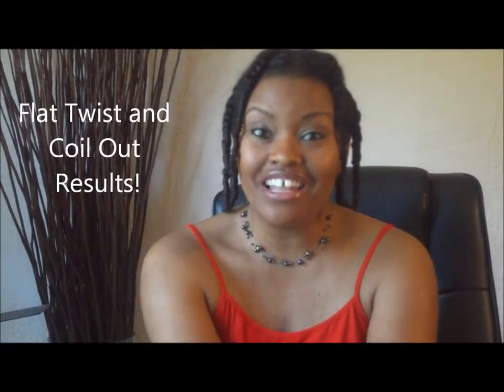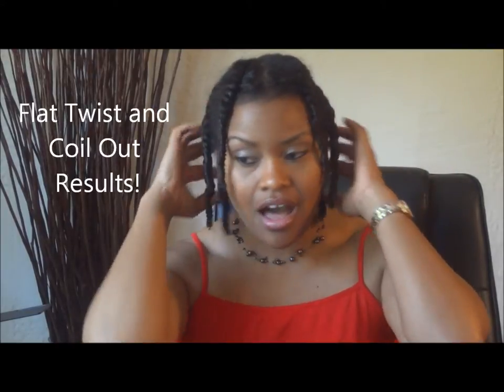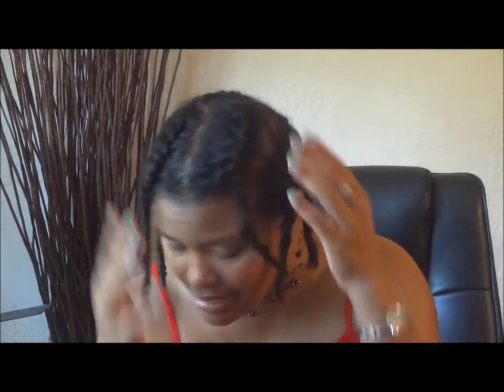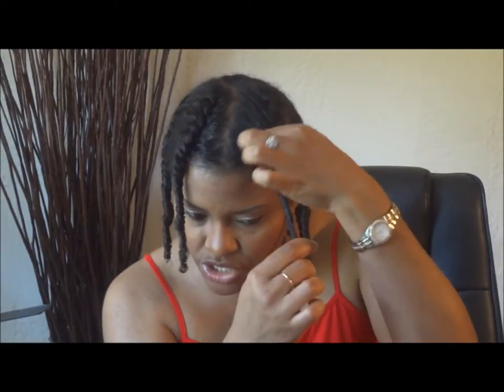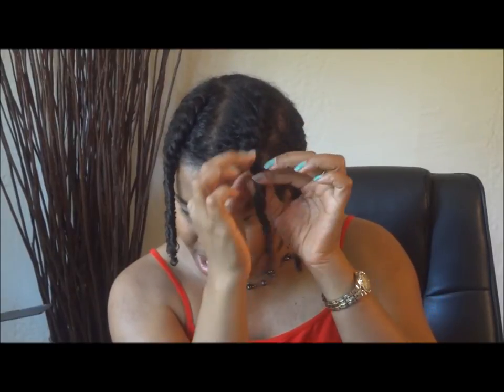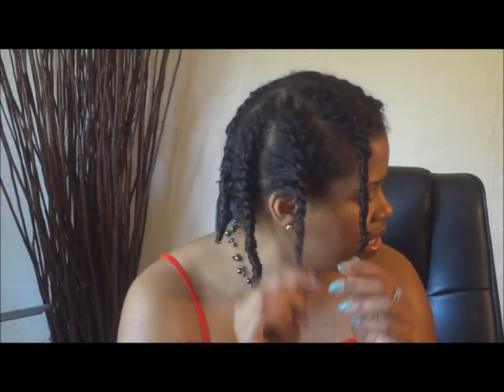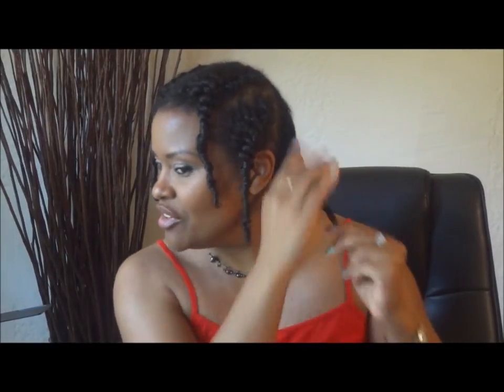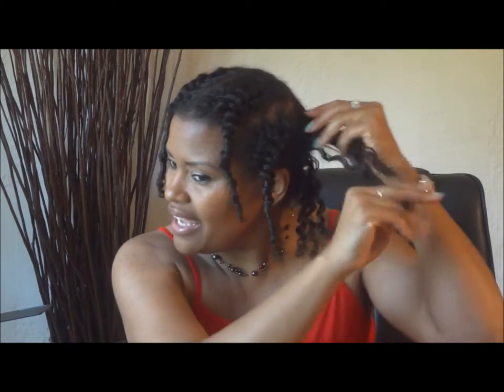Natural Hair | Flat Twist + Coil Out Results on Fine 3c 4a Hair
Hey guys! I've been exploring different styles on my fine 3c - 4a natural hair.  This is my latest effort using water and aloe juice + Camille Rose Almond Jai Twist Butter.

Hair Type:  Fine hair curly and coily 3B, 3C, 4A and Miora is thick hair 3C, 4A, 4B
Density:  regular - Miora very dense